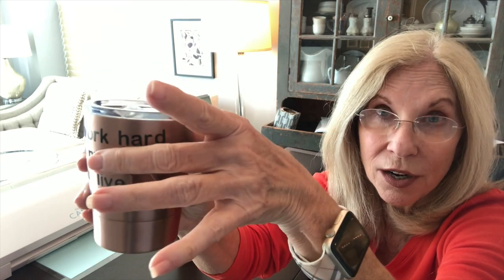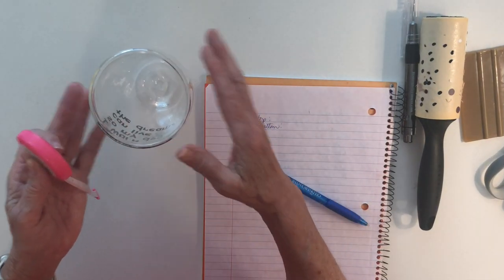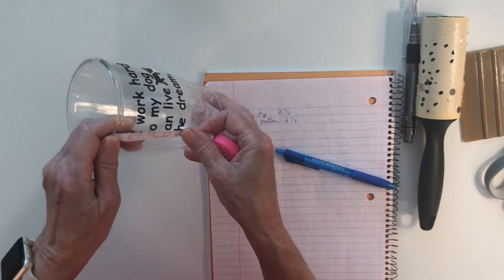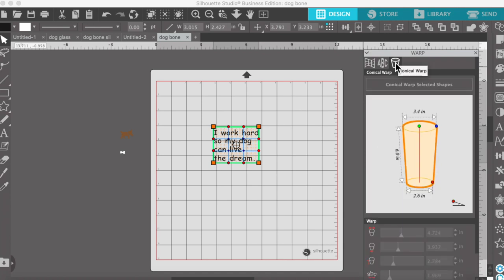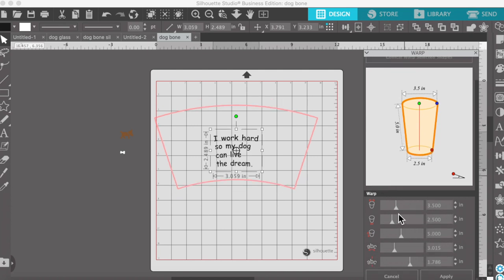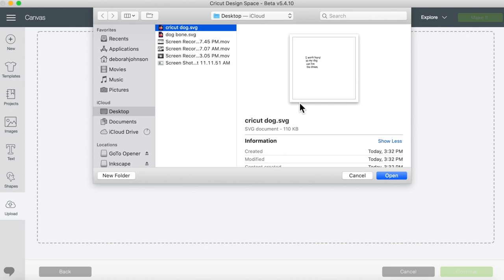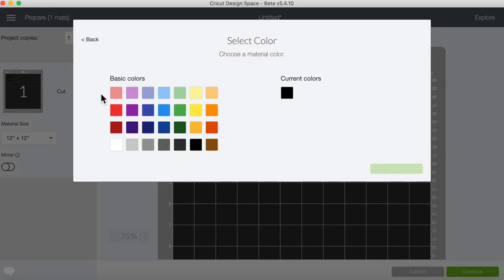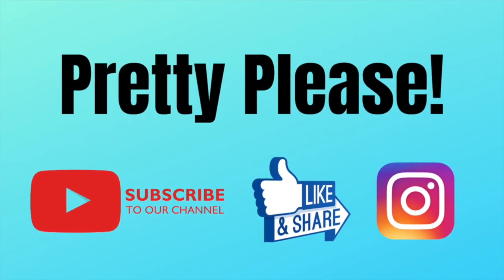Silhouette Studio: How to use Conical Warp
I recently posted a video about applying HTS Adhesive to some cups but I’ve since learned a hack to keep the copy/image straight on anything that is cylindrical.

In this video I show how to use the Conical Warp feature in Silhouette Business Edition and how to do a “work around” for Cricut Design Space. Unfortunately, only the Business Edition in Silhouette has the Warp feature.

👩🏻‍💻 Join our mailing list to get First Dibs on incredible sales!